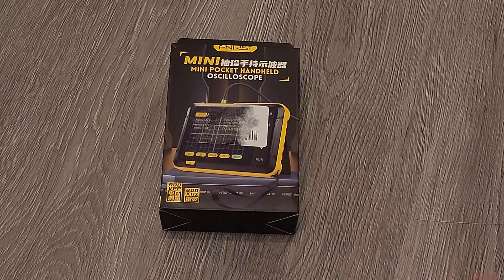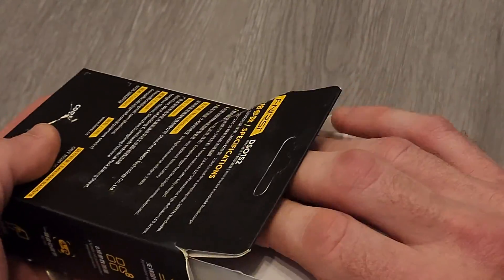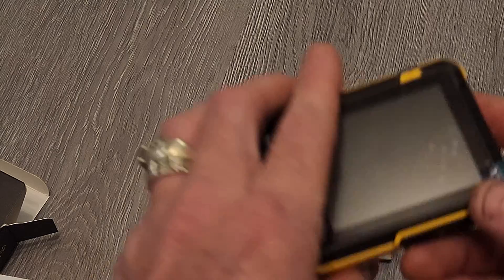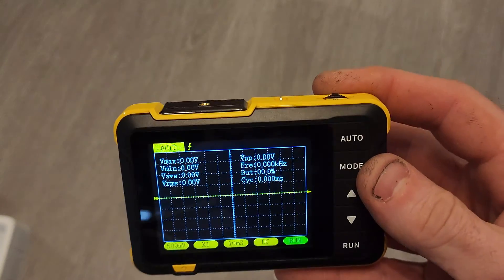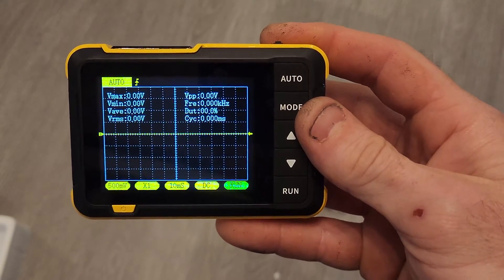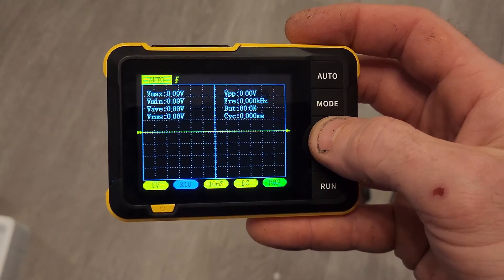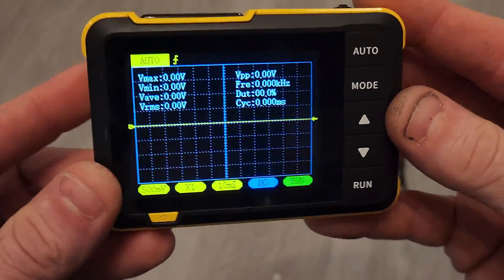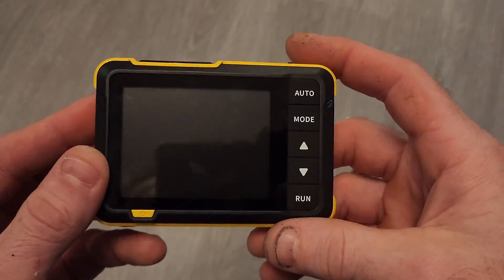Use this to set your gains. - Fnirsi DSO-152 Mini Oscilloscope unboxing and walk through.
Fnirsi Dso-152 mini Oscilloscope unboxing

It's very cool how technology has progressed to us being able to have a mini Oscilloscope in our pocket. This is a cool little unit. I just want to make sure my gains are set correctly and find the output clip point of my head unit.

If you plan on checking 45hz and below I recommend getting something better